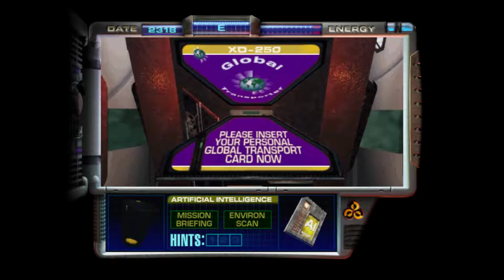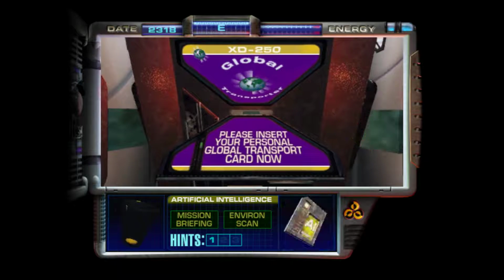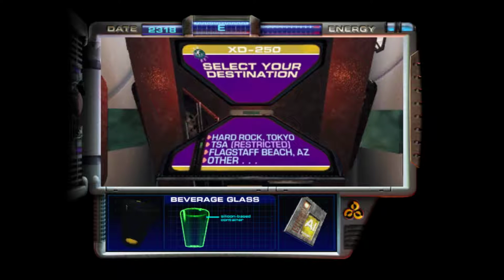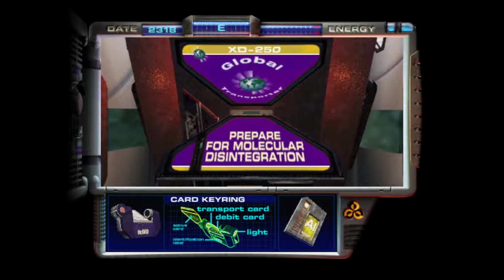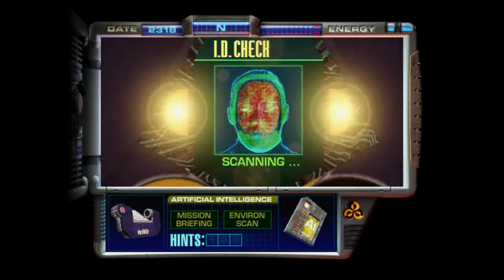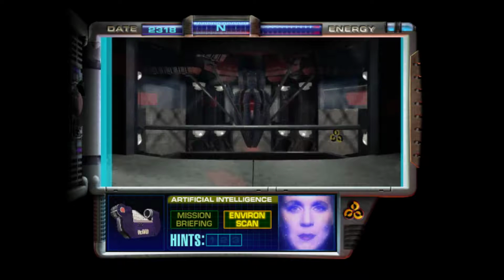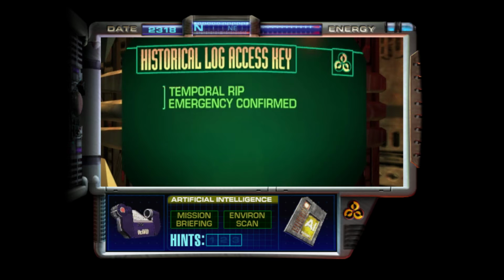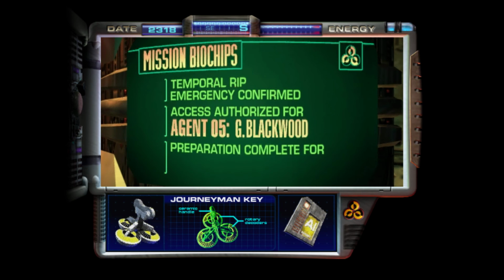Let's Play The Journeyman Project 1: Pegasus Prime - Part 2 [A Temporal Ripple Occurs]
Part 2 of Let's Play The Journeyman Project 1: Pegasus Prime!